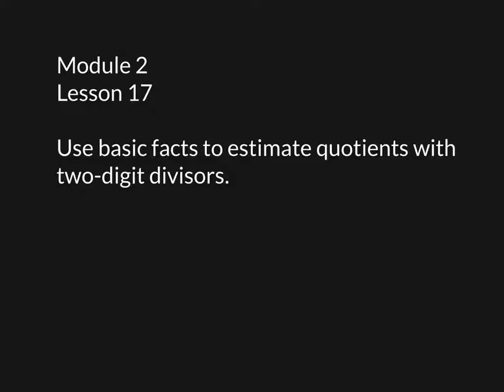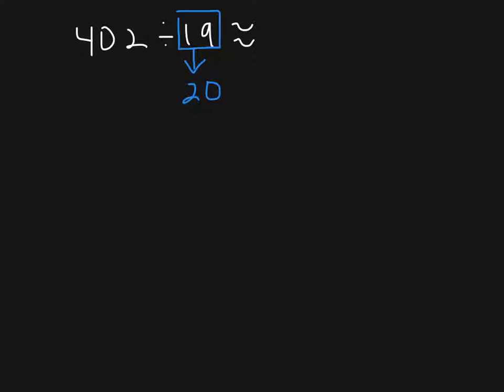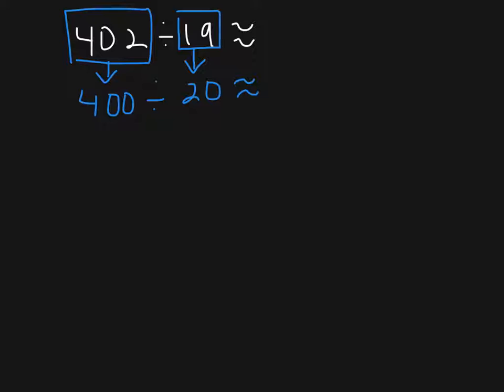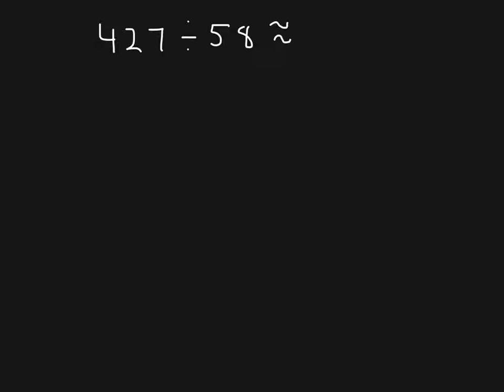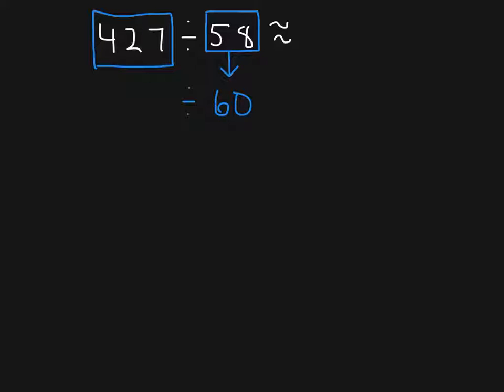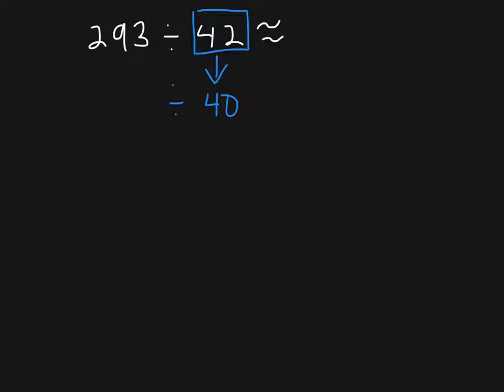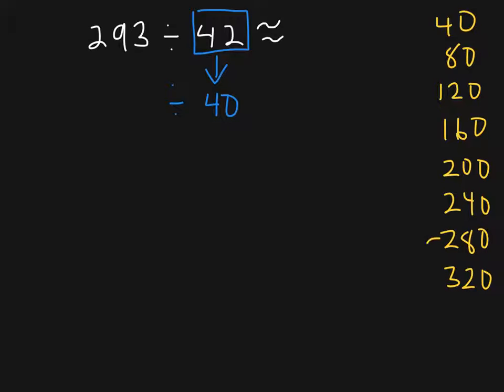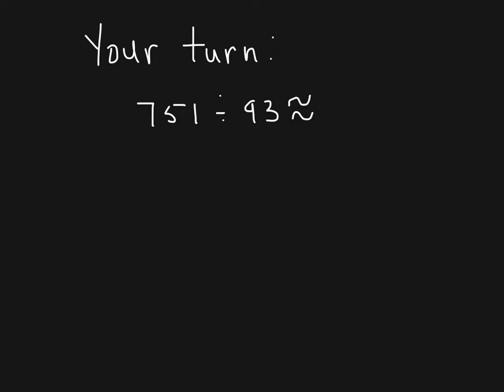ENY M2 lesson 17